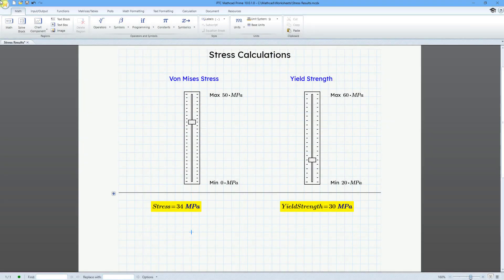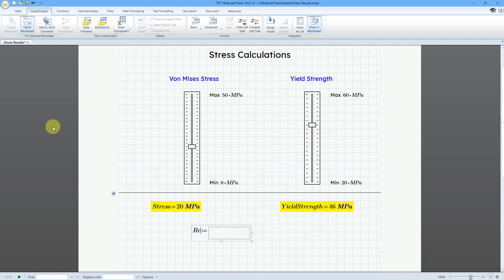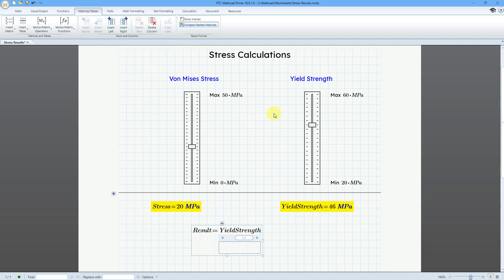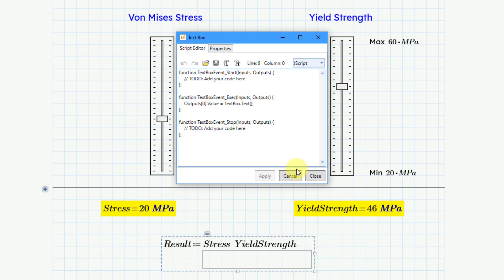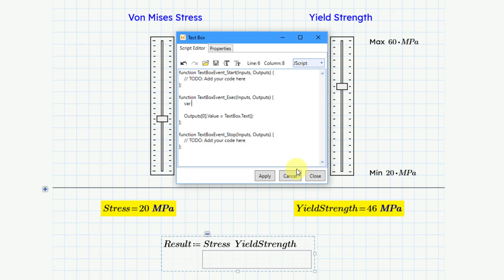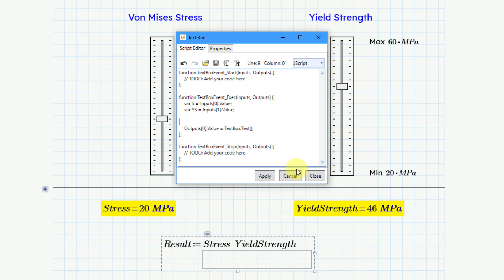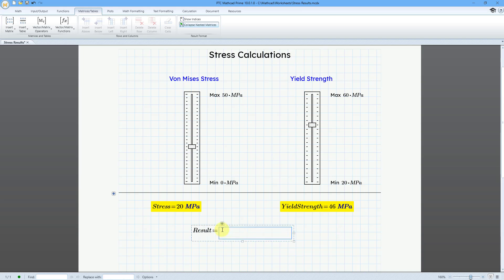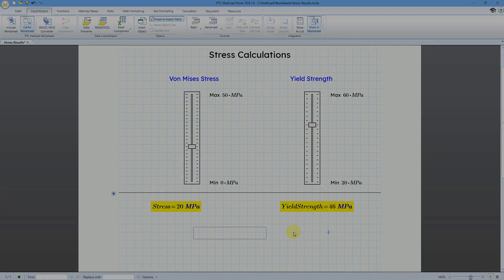Mathcad Prime - Multiple Inputs for Advanced Input Controls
This Mathcad Prime tutorial shows how to send multiple inputs into an Advanced Control like a Text Box.

Thanks,
Dave